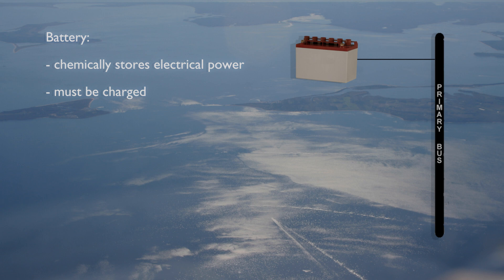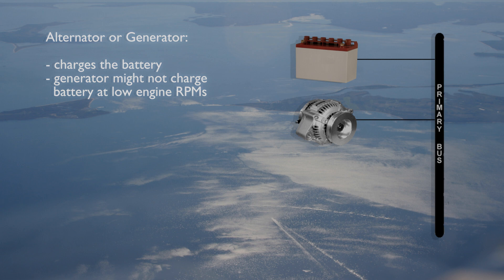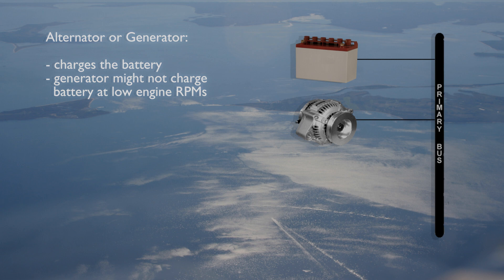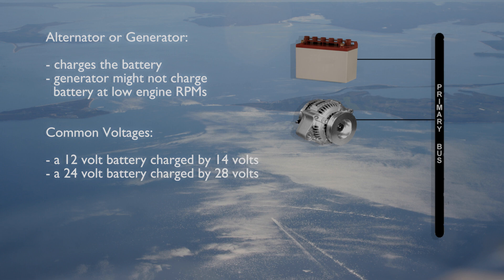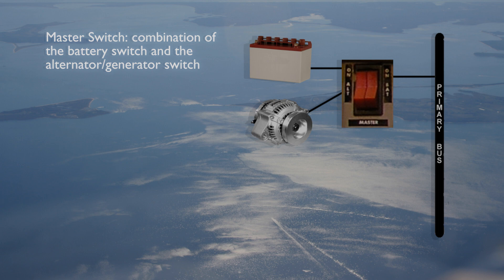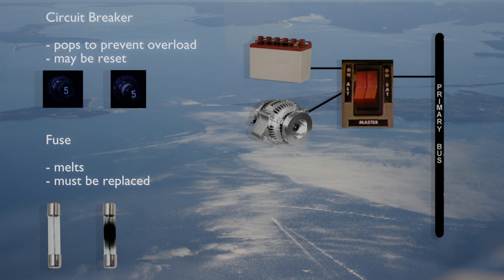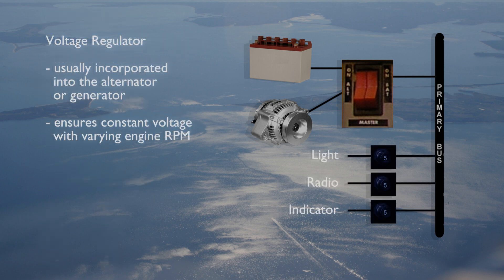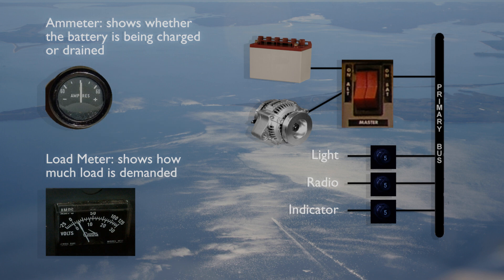Airplane Electrical Systems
Common electrical components used in airplane electrical systems are introduced.